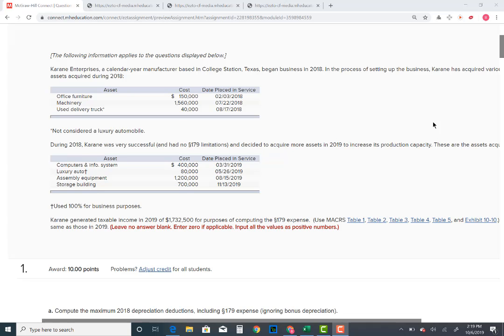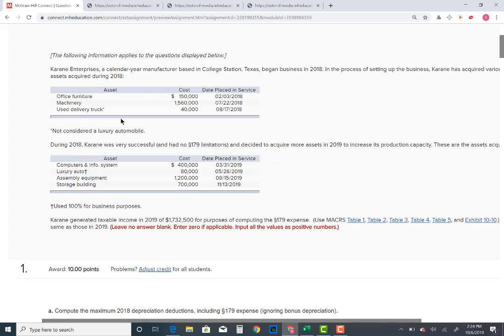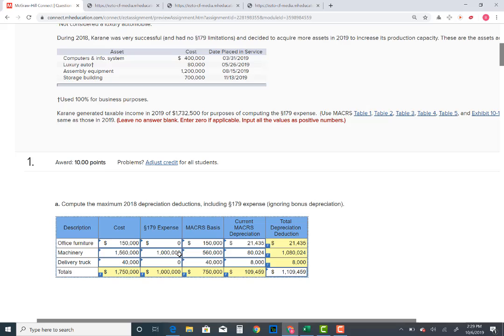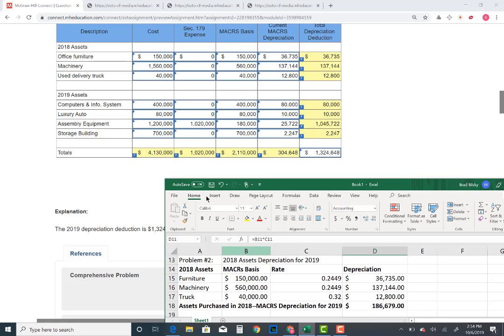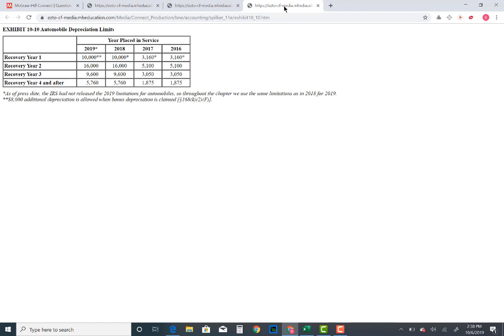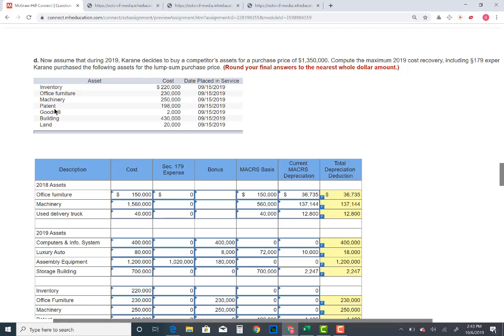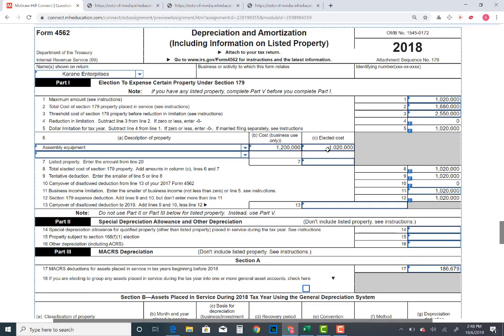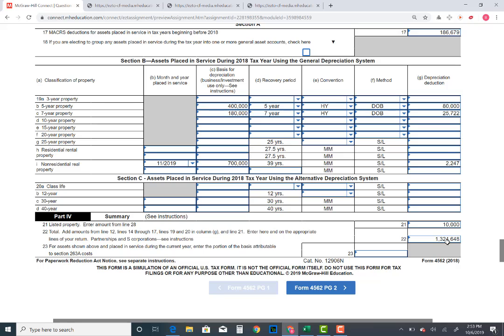Depreciation Rules Review